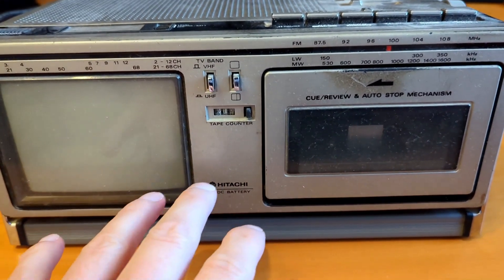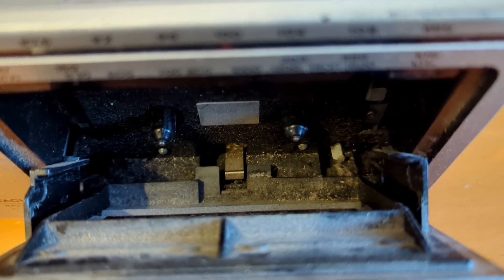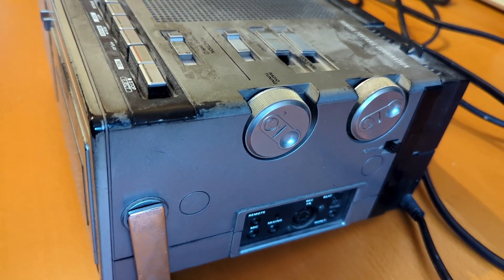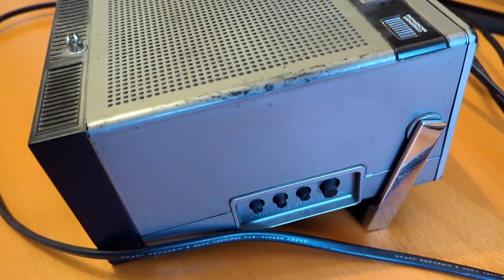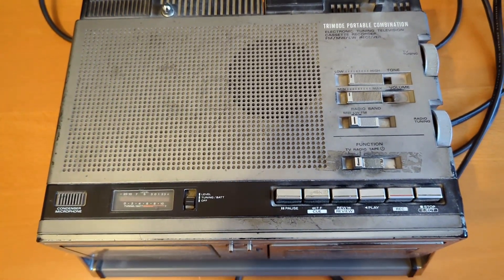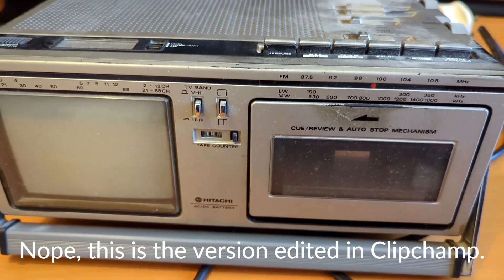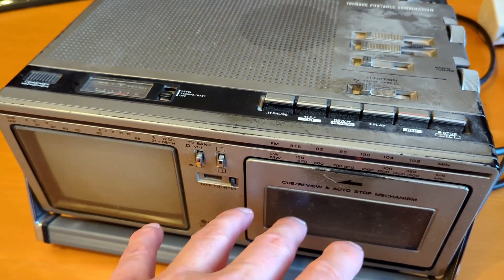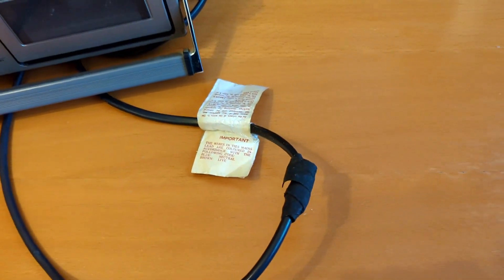Hitachi K-2400 TV/Cassette/Radio and editing test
Not my finest work, but I needed a quick test of Clipchamp Video editor on Windows 11 for my new Google Pixel 7 Pro phone's video files. I don't like it. For the time being, I'm going back to my Pixel 4a and Openshot video editor.